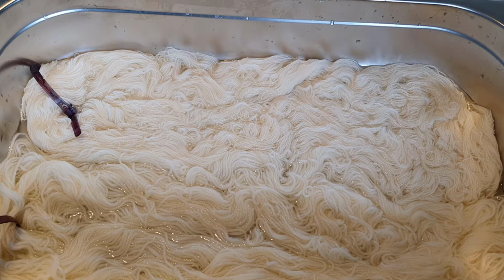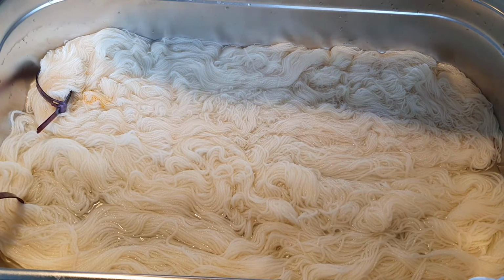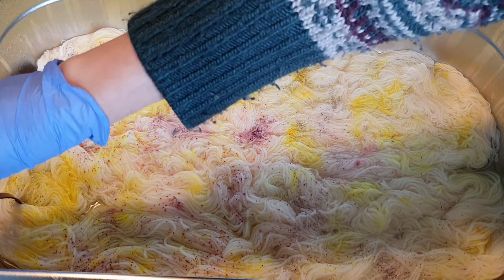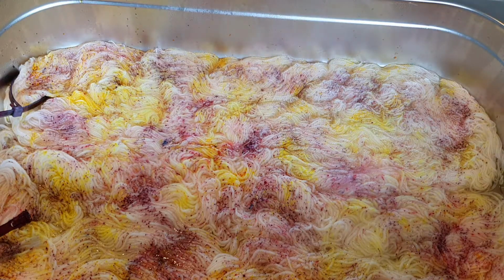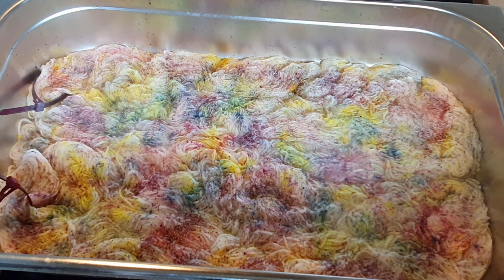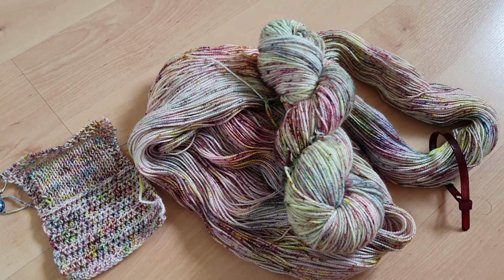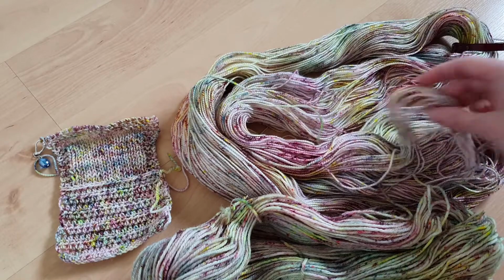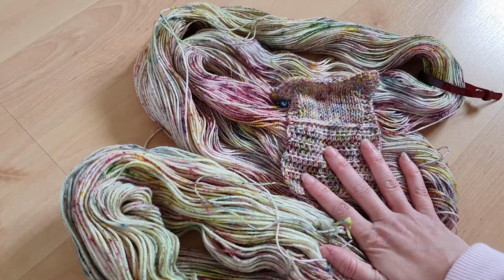Dye With me Eps 3 - Hand Dyed Yarn - Yarn Dying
The Yarn in this Episode on Etsy